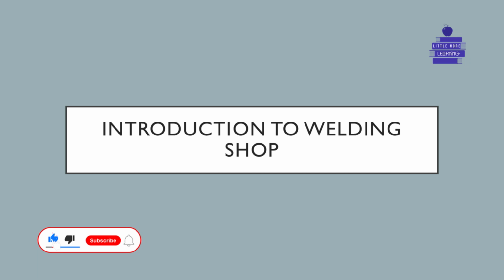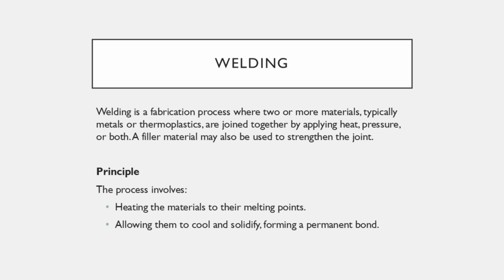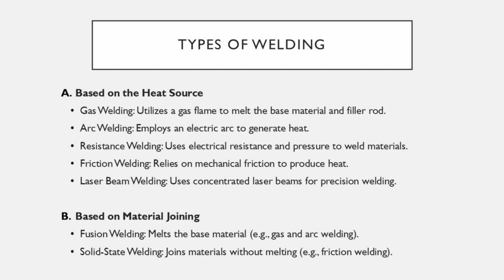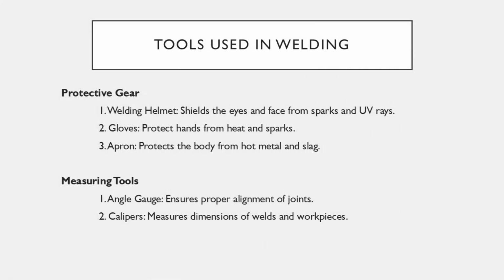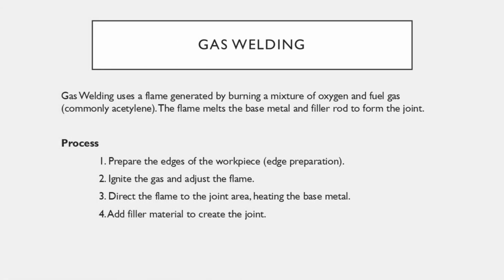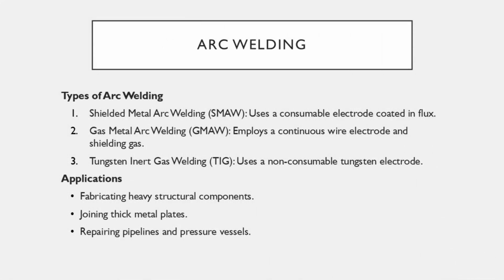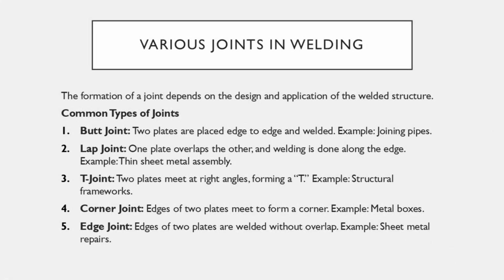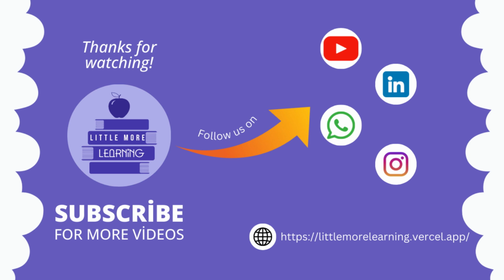Introduction to Welding Shop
Welcome to our Workshop Technology Series!